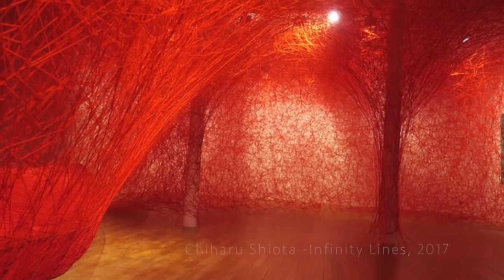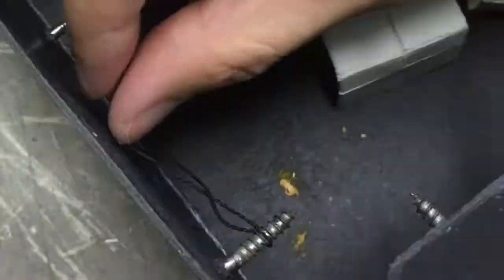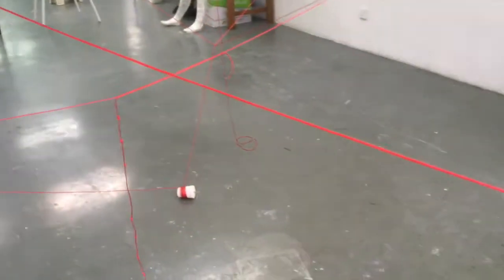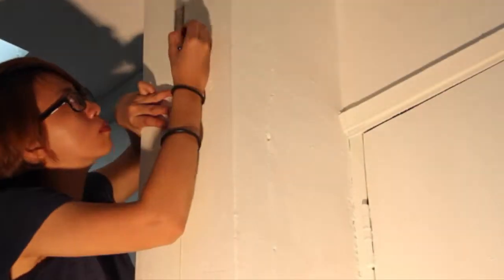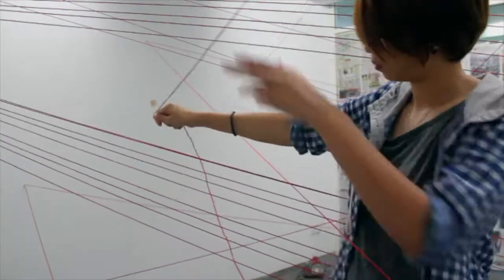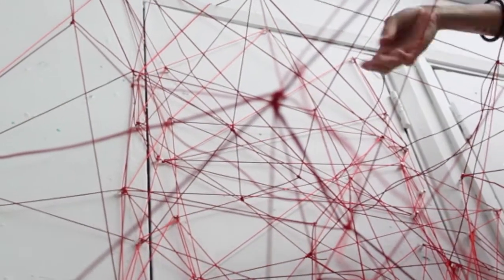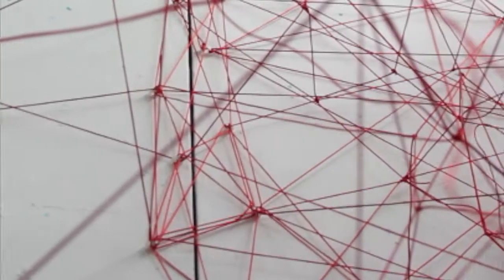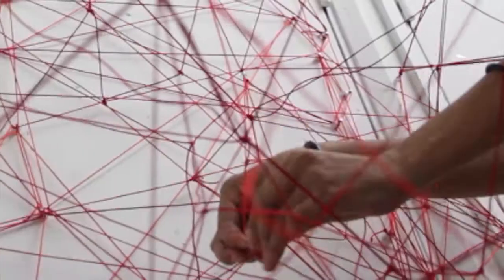In The Name Of